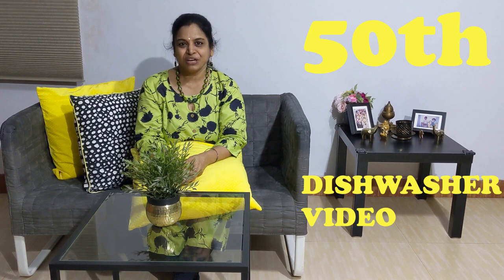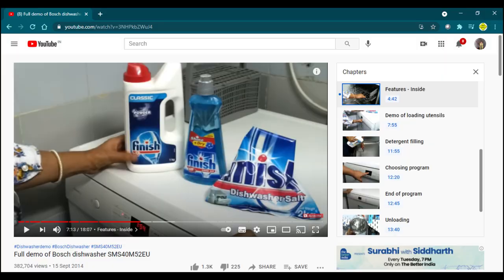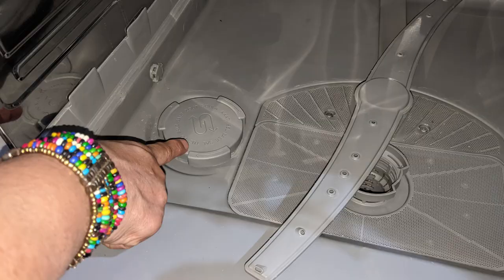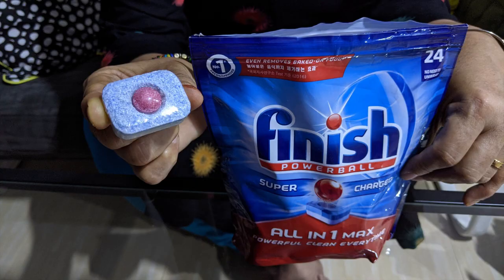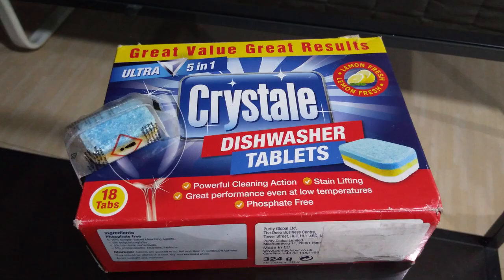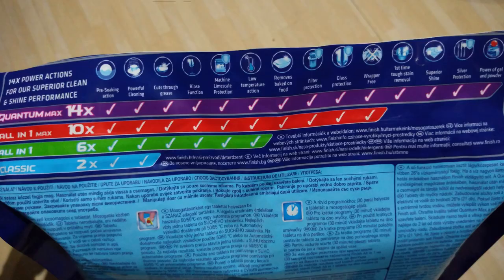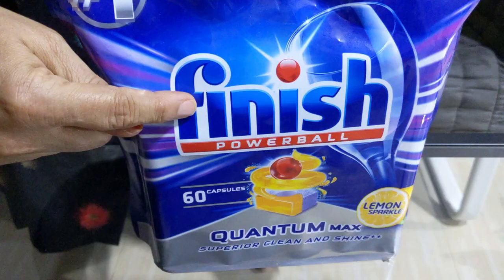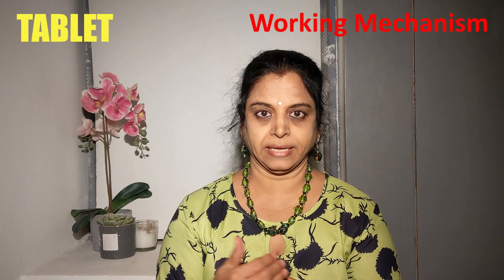DETERGENT OR TABLET? | Detailed Analysis | My choice EXPLAINED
Hi everyone,
I would first request you all to give your valuable 11 minutes to watch this video, as I've covered a very important topic and oft arising doubt on dishwasher usage.
This video shot on Google Pixel 3a
Watch my first video on dishwasher here -
- Full demo of Bosch Dishwasher SMS40M52EU posted on 15 Sept 2014
Also watch my video on Water Hardness and Salt/Rinse Aid settings explained -
- Water Hardness | Salt & Rinse Aid setting explained | BOSCH Dishwasher
Video timestamp -
0:00 Introduction
0:55 Detergent + Salt + Rinse Aid OR Tablet - Which is better?
1:34 Reason for doubt/confusion
2:07 Detergent/Salt/Rinse Aid/Tablet - Function of each explained
3:41 Detergent/Salt/Rinse Aid/Tablet - Working Mechanism of each explained
7:09 Water - The most important factor
8:14 What user manuals say
8:56 Final Summary
10:07 My recommendation
This video is based on a viewer's request. I get numerous queries from my viewers on whether to use salt and rinse aid while using tablets and also whether tablet is better or a combination of detergent + salt + rinse aid is better.
I have tried to explain this issue in detail covering all the issues based on my knowledge and experience and also after understanding how dishwasher works.
This video could be a bit theoretical wherein I have had to explain a lot of things. I hope I have been able to do a proper job on this topic and also in trying to remove the confusion/doubt.